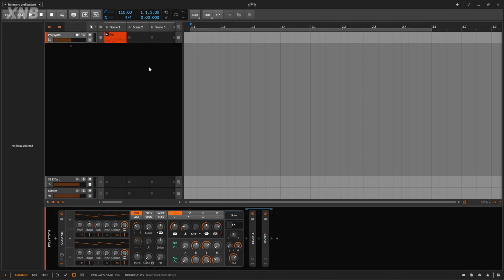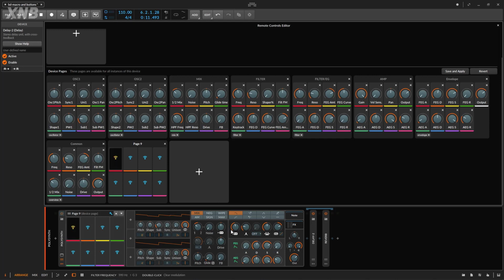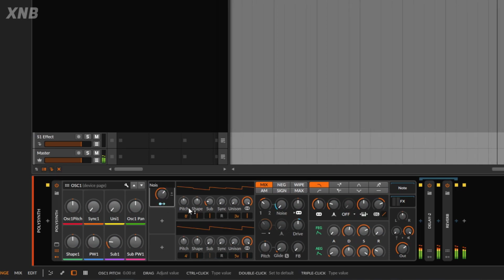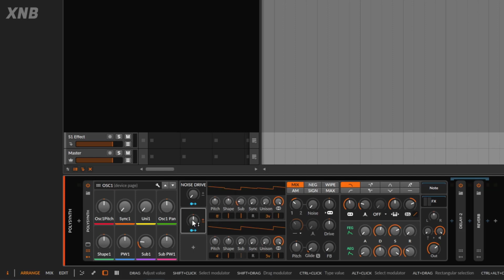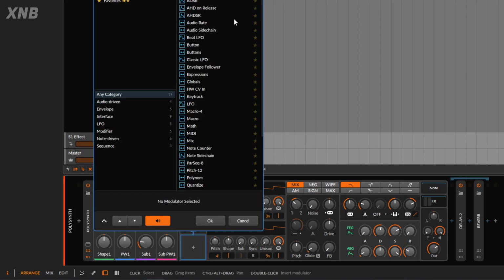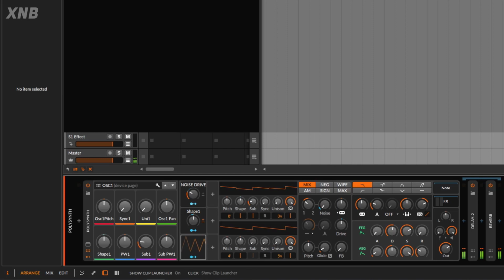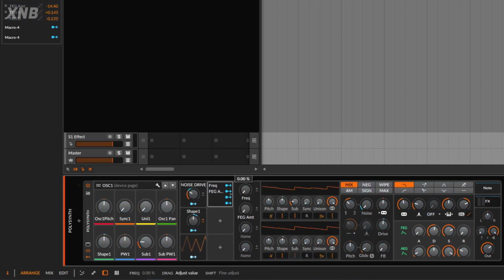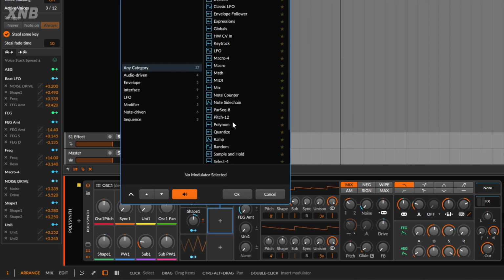How to use the Bitwig Macros tutorial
Since some devices on Bitwig are very hard to understand, i will be breaking them down for you so you can use it with no problems at all. On this occasion we will talk about the Macro and Macro 4 device.